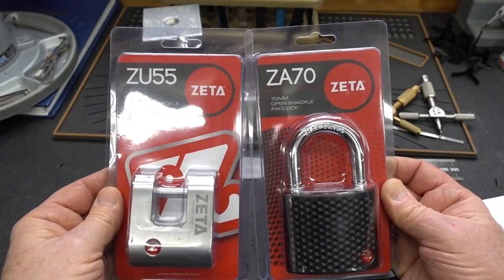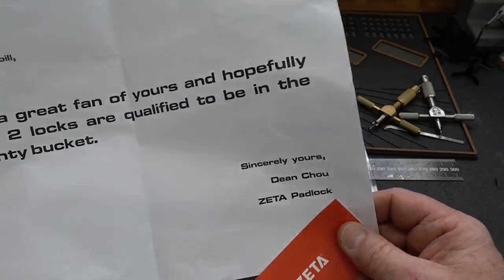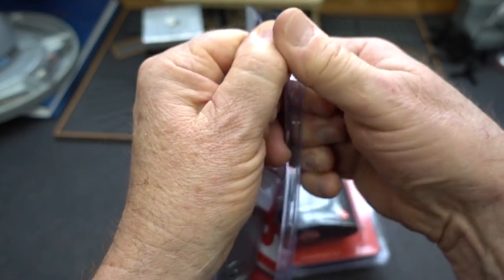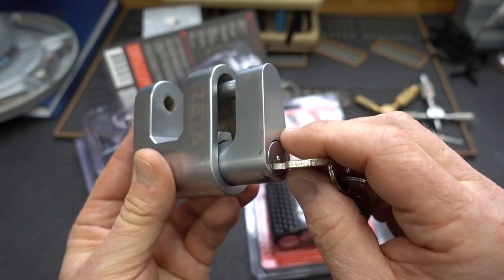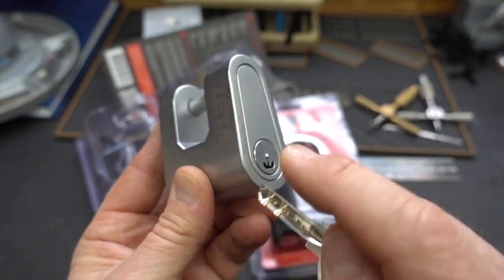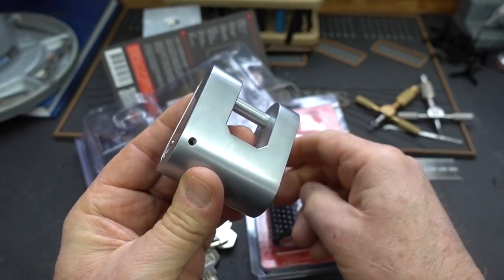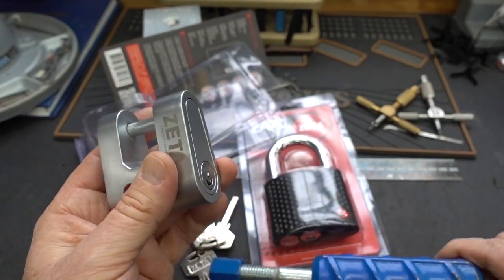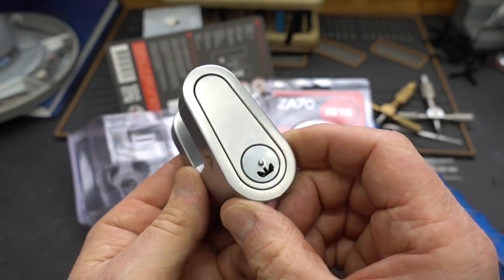(1663) Zeta Padlocks (Excellent!)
Video 1663 shows off some unusual (in N. America) Zeta padlocks that are incredibly difficult to pick. They are excellent locks that provide no feedback whatsoever, whether you tension it lightly or heavily, they give you NOTHING. I decided to explore another possible weakness of the design. it wasn't so weak, but DID work.